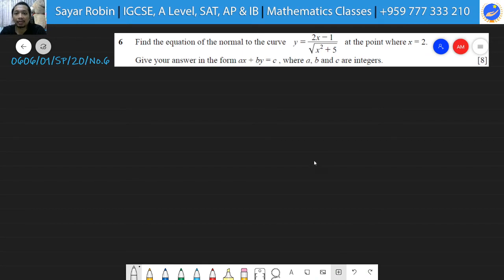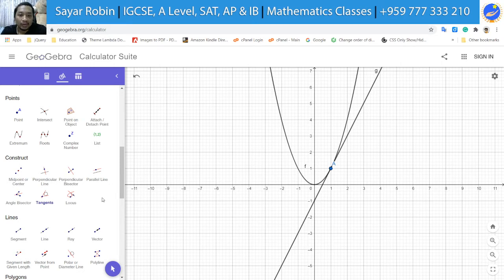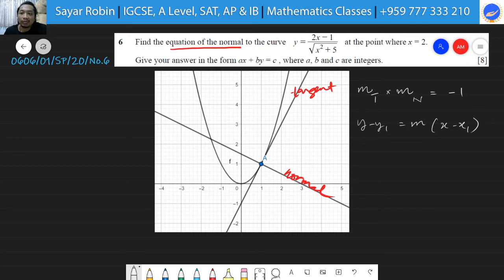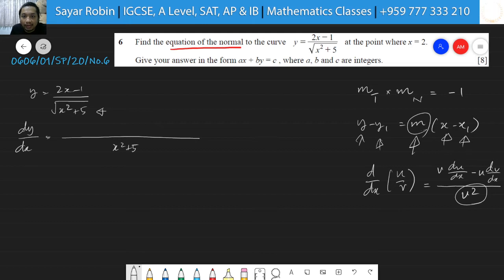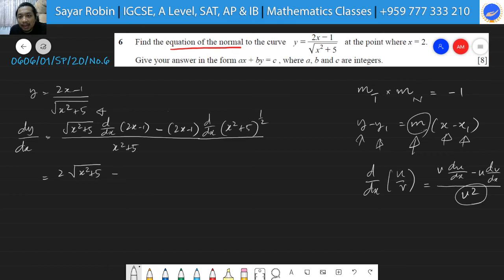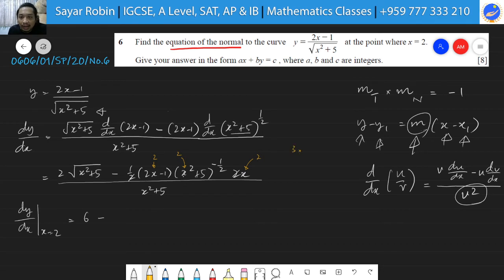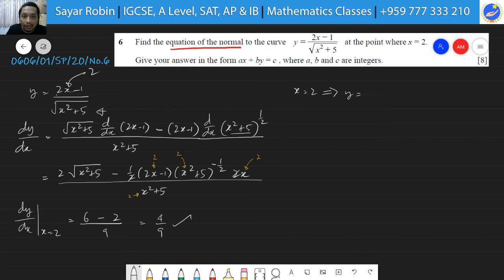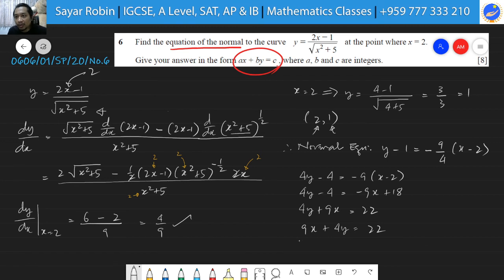IGCSE Additional Mathematics (0606/01/SP/20/No.6)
In this video, you're going to learn about finding the normal line equation, rational function, and it derivative as well. Enjoy it!